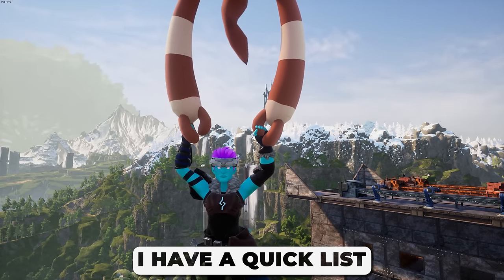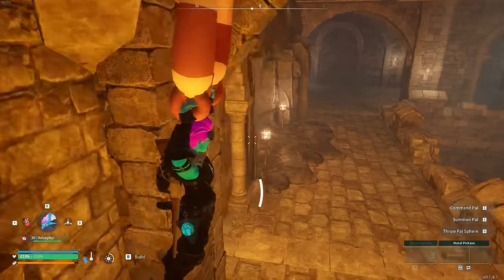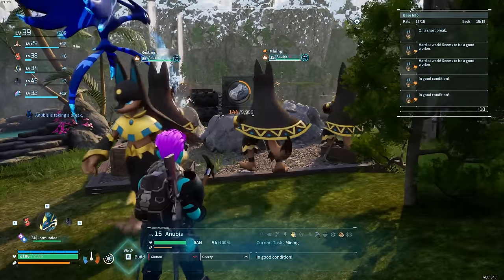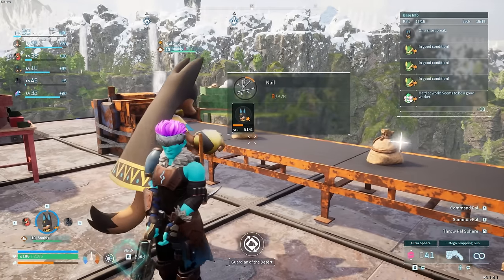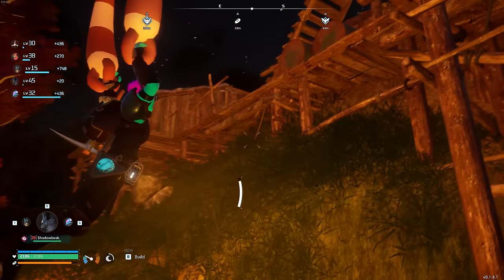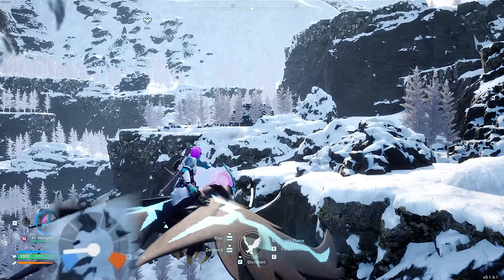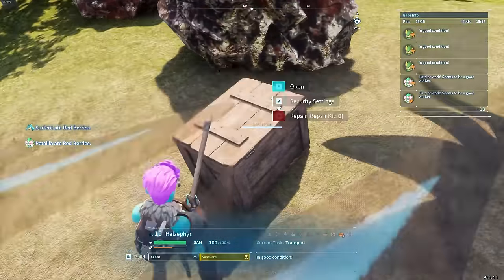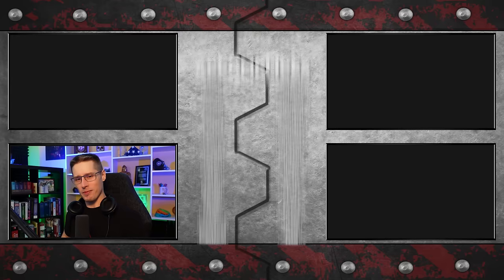Tips & tricks to help you elevate your game in Palworld 🚀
I wish I knew these sooner! Here are my top 25+ tips and tricks for Palwold beginners and intermediate players! Share your tips in the comments!

Timestamps:
0:00 Intro
0:20 Grapple Glider Trick
2:21 Encumbrance Tips
3:55 Reset Dungeon Bosses
4:35 Instantly Resurrect Pals
6:23 What You Should Feed Pals
7:27 How to Mine Efficiently
8:28 Why Dark Pals are the Best
10:16 Use the Paldeck
10:46 Use Specialist Pals
12:07 What to do with Extra Pals
13:47 How to Make Money
14:16 Where to get Ammo and Pal Parts
15:38 Mark Cave Entrances on the Map
15:58 Capture Merchants and Black Marketeers
18:24 Improve your Heat/Cold Resistance
20:15 Elemental Strengths/Weaknesses Explained
21:44 How to Defeat Any Outdoor Boss
22:41 Look for Skill Fruit Trees
23:21 Blocking Tree/Node Respawns in the Base
23:55 Reduce Transport Times
24:10 Auto-Pull Resources from Storage
25:29 How to Force Pals to Store Food in Cooler
26:25 Useful Hotkeys

My Recording Setup:
✅Mic Boom
✅Camera Lens

PALWORLD SURVIVALGAMES Music by White Bat Audio